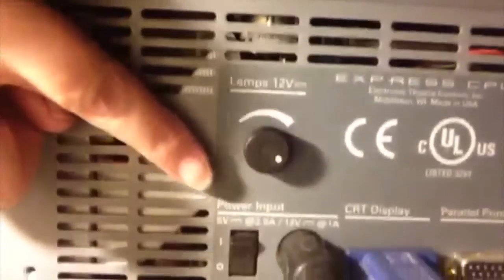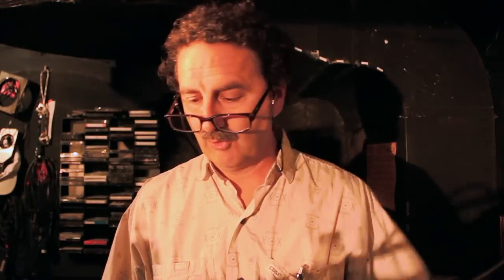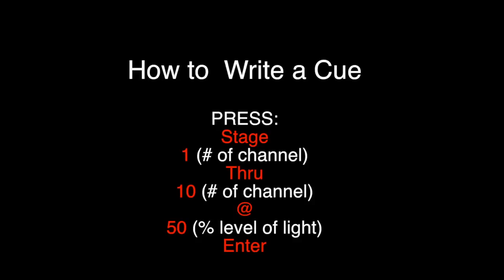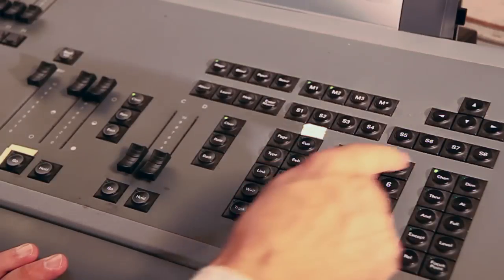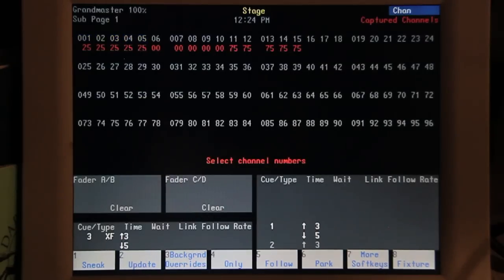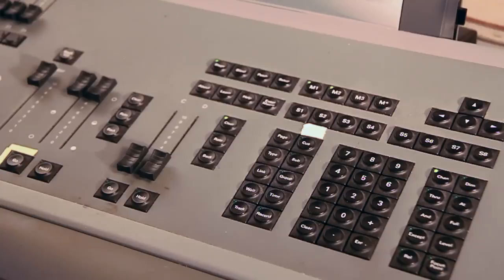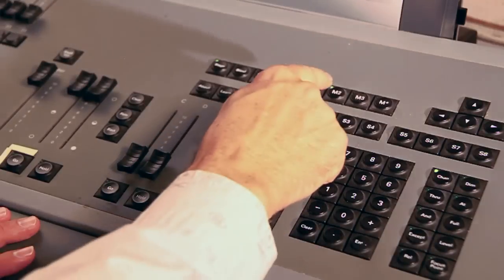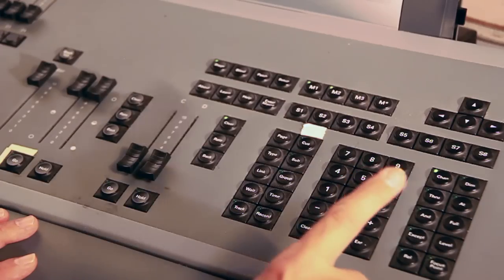Intro to Programming Express 24/48 Light Board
Darkhorse Theater's Intro to basic programming for the ETC Express 24/48 light board. Includes basic setup and writing and editing cues.